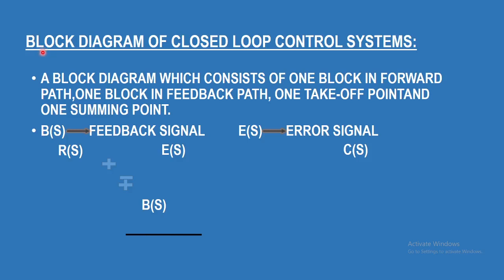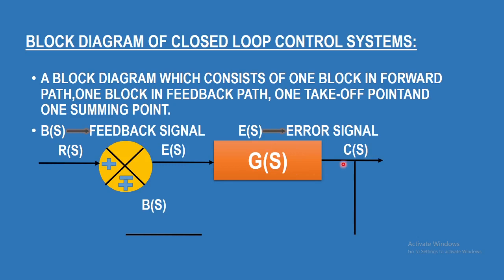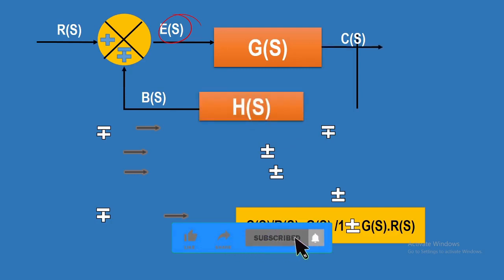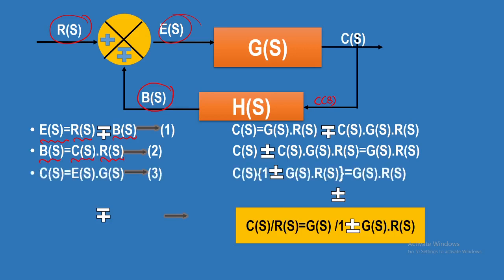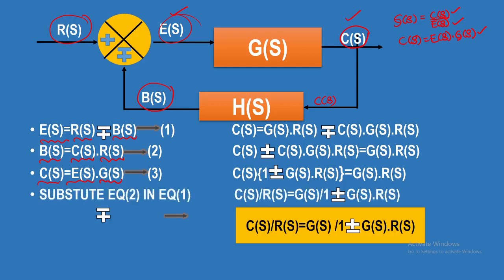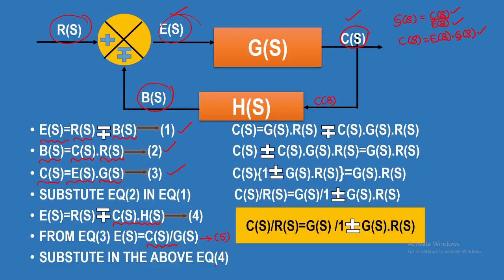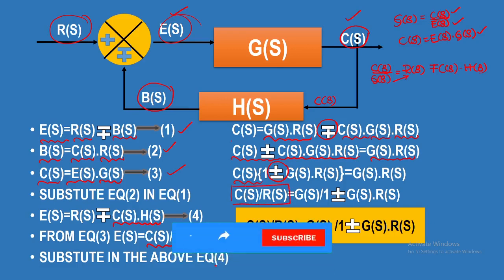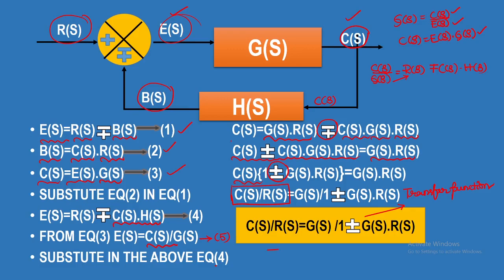CONTROL SYSTEMS//BLOCKDIAGRAM CLOSED LOOP CONTROLSYSTEMS TRANSFER FUNCTION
IN THIS VIDEO YOU ARE GOING TO LEARN ABOUT BLOCKDIAGRAM CLOSED LOOP CONTROLSYSTEMS TRANSFER FUNCTION